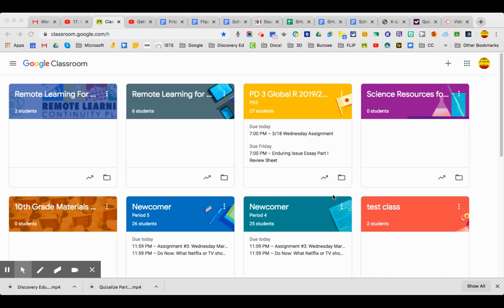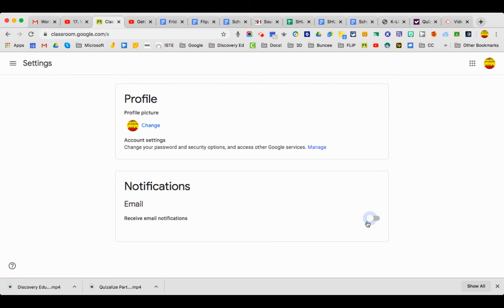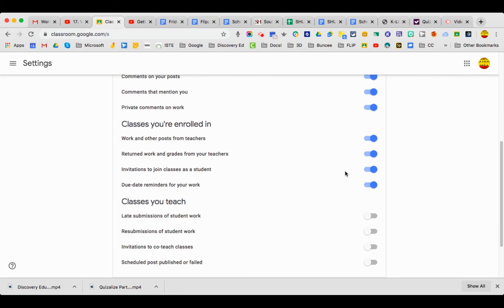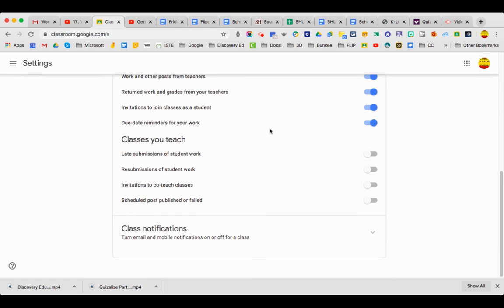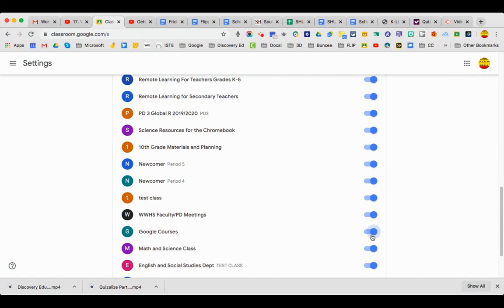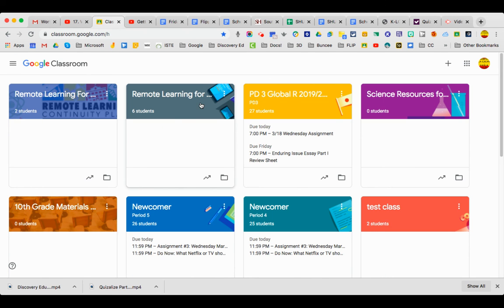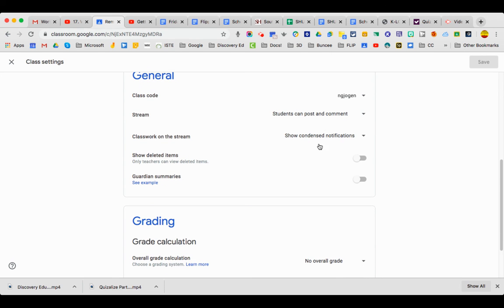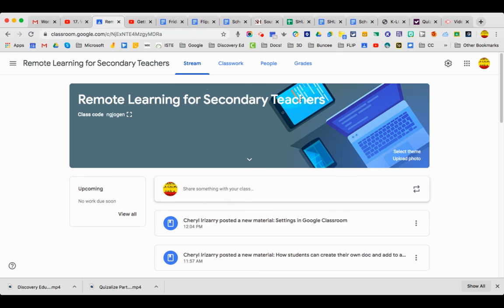Adjusting Settings in Google Classroom